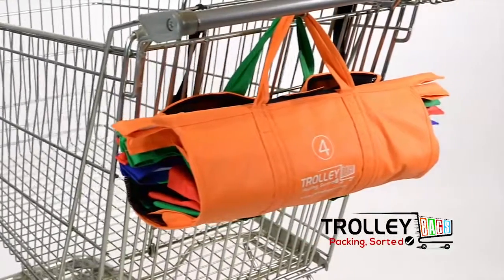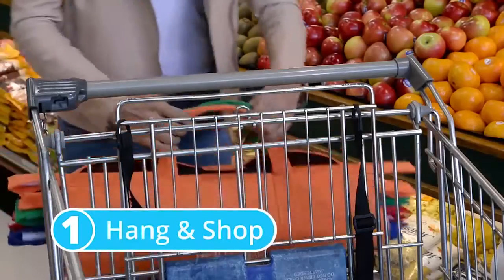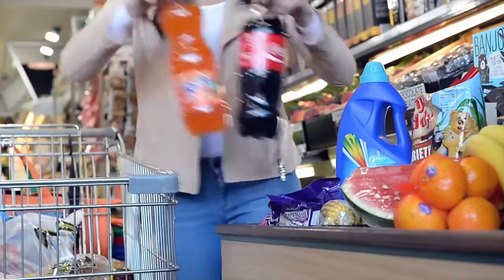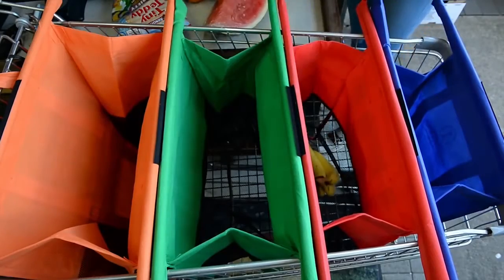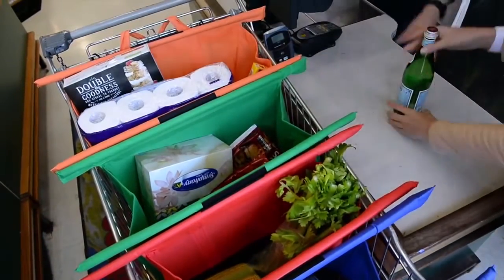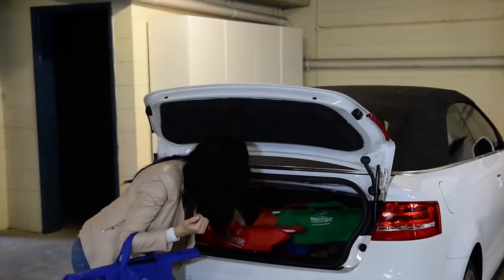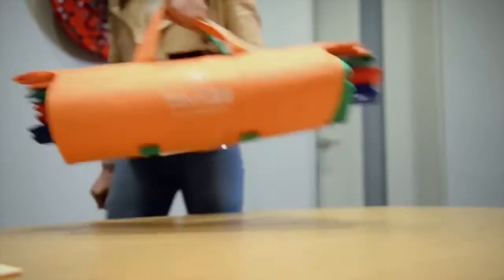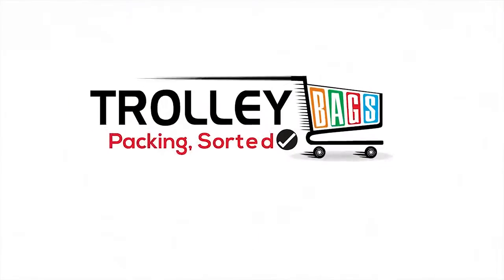Supermarket Shopping Trolley Bag - As Seen On TV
Tas ini sangat berguna buat anda yang sering berbelanja ke Supermarket dengan menggunakan trolley. Selain menjadi tas yang membantu Anda untuk berbelanja rutin, produk ini juga bisa sebagai packaging untuk barang-barang anda.